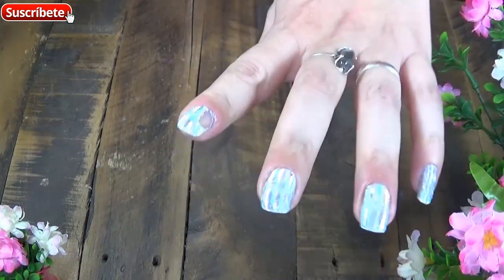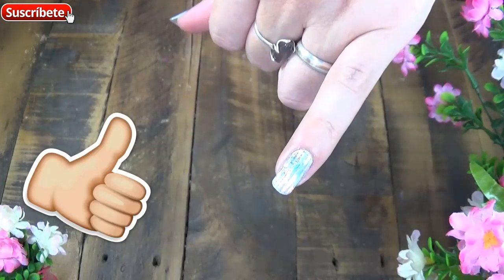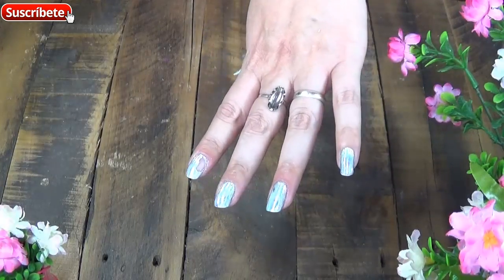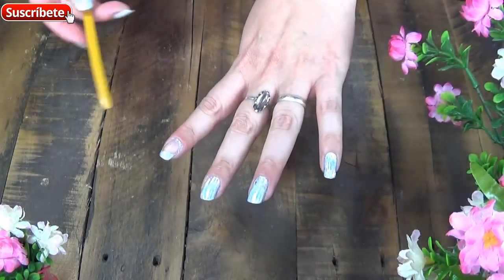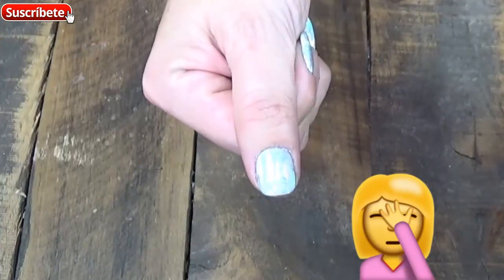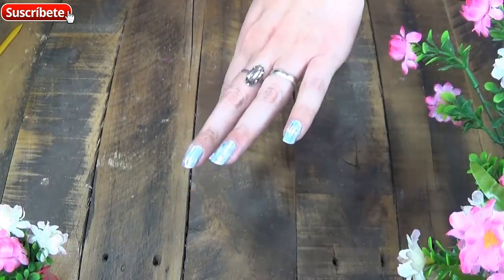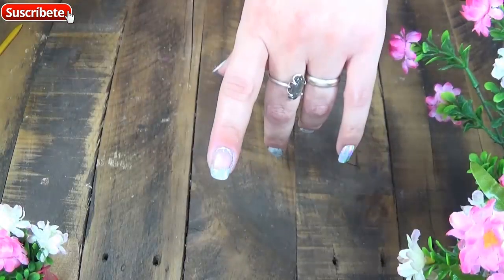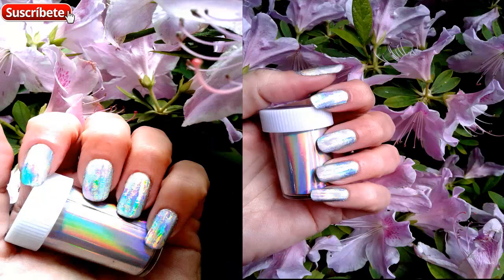Nail art con foil - Mi experiencia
Hola, hola, aca tenemos un experimento mas, y es como me aplique el foil, espero mis errores te sirvan. esa es la idea de estos videos...ayudar a que no cometan mis errores...Si alguien tiene tips para aplicar foil, por favor dejenlos en los comentarios que van a ser muy utiles para todas  =)

♥♥♥VIDEOS TODOS LOS MIERCOLES Y SABADOS♥♥♥

UN BESOTE Y ESPERO LEERTE!! =)

Music from this library is intended solely for us.e by you in videos and other content that you create. You may use music files from this library in videos that you monetize on YouTube